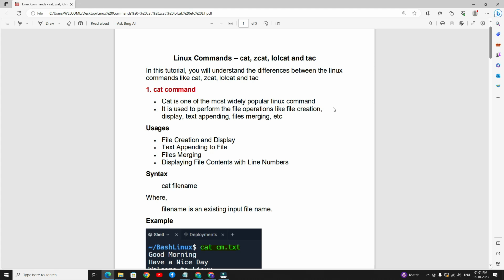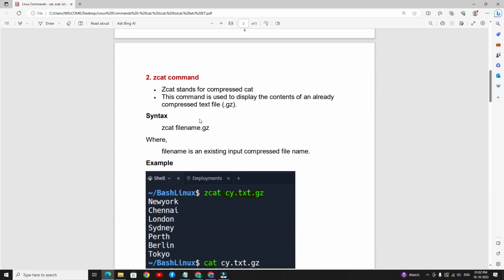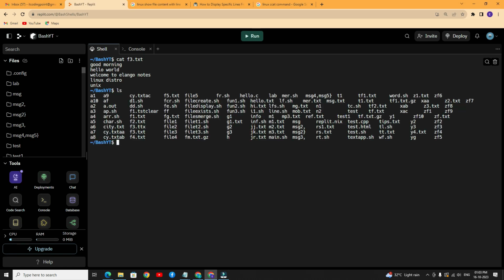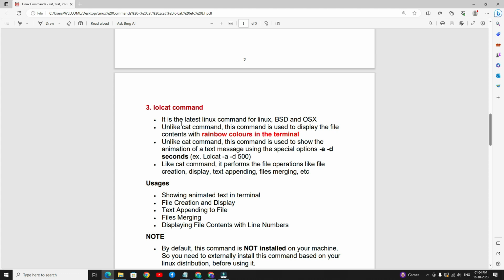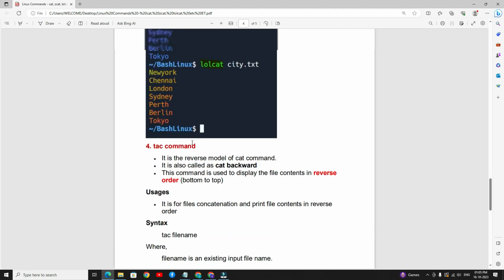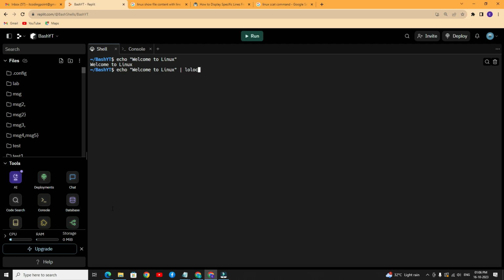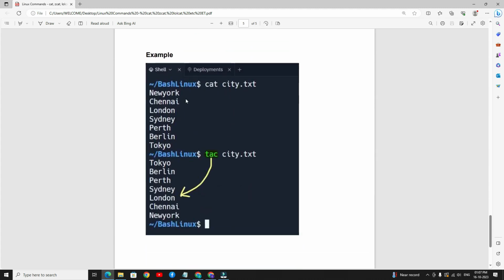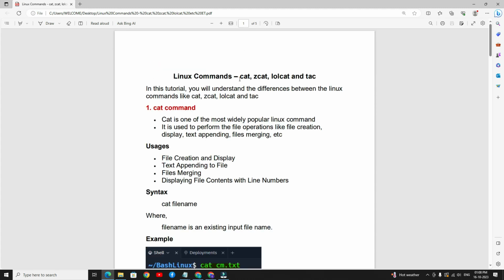Linux Tutorial: How to use cat, zcat, lolcat and tac with examples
Understand the differences between commands cat, zcat, tac, lolcat
   This is the linux commands video about how to use commands like cat, zcat, lolcat and tac with examples and understand the differences. Watch this video fully for clear understanding...